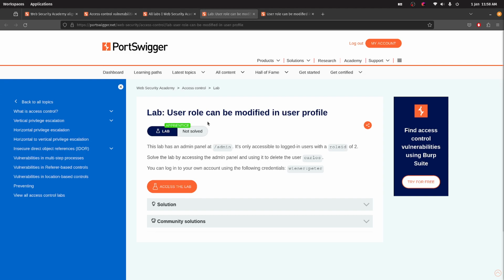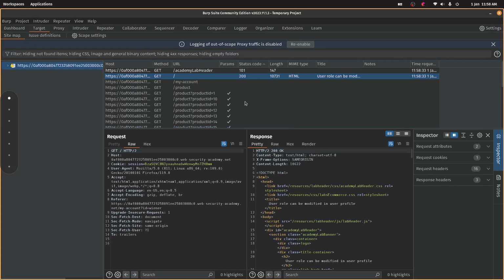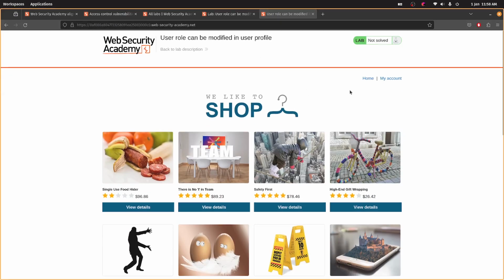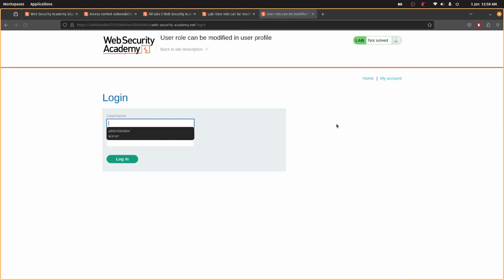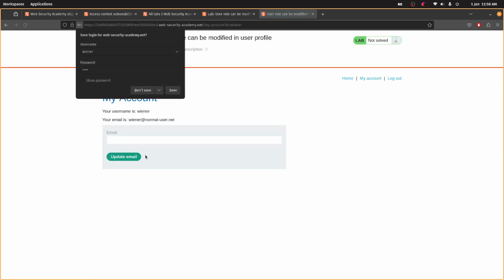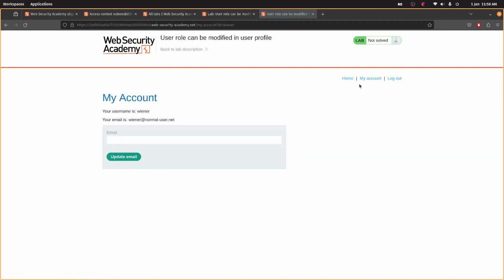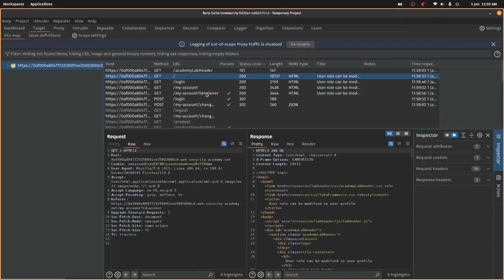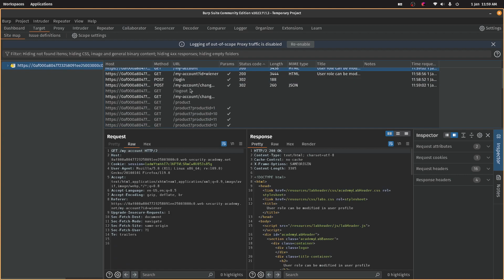Portswigger: User role can be modified in user profile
Using the Portswigger Access Control Labs to learn a bit about web security.